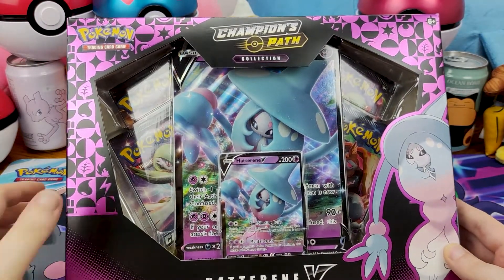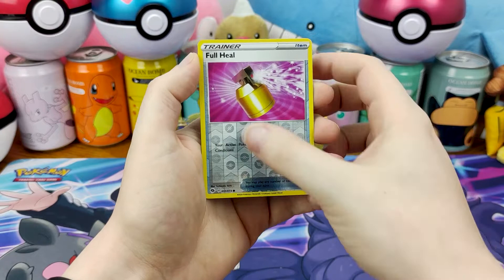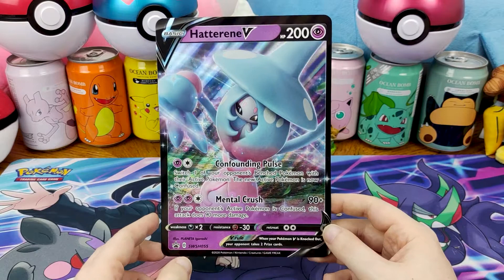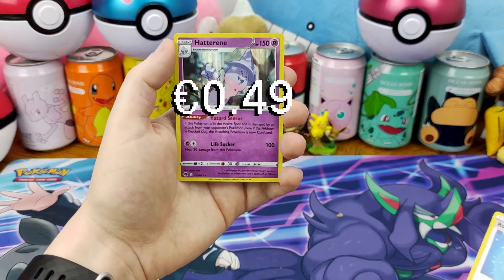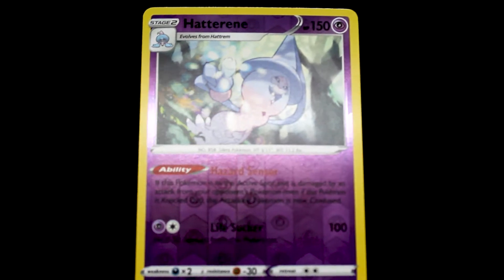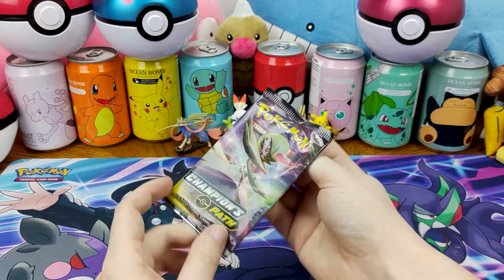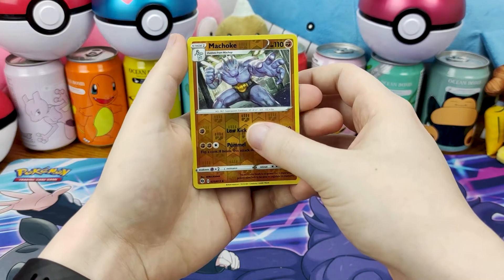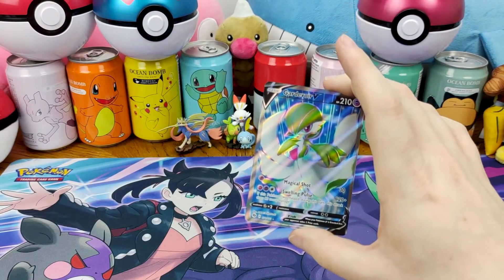FULL ARTS GALORE - Pokémon TCG: Champions Path Hatterene V Collection Box Opening!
Opening a Hatterene V Collection Box!